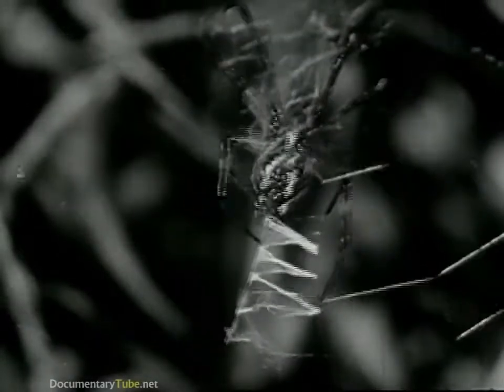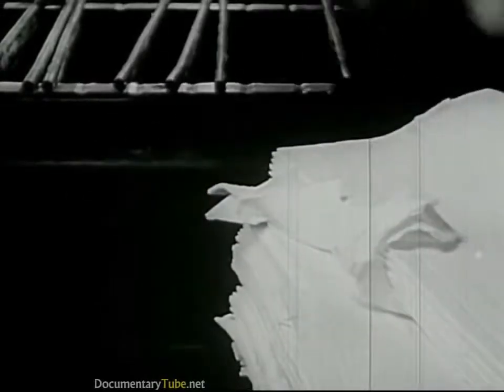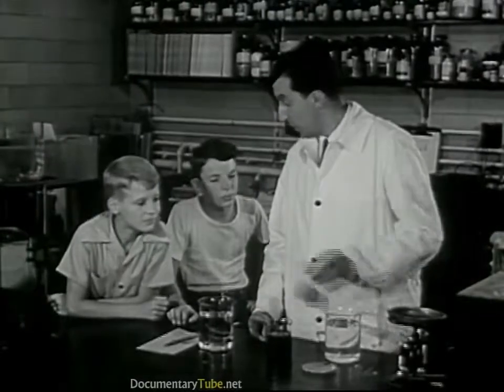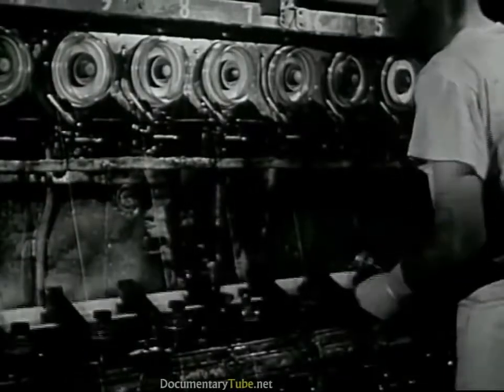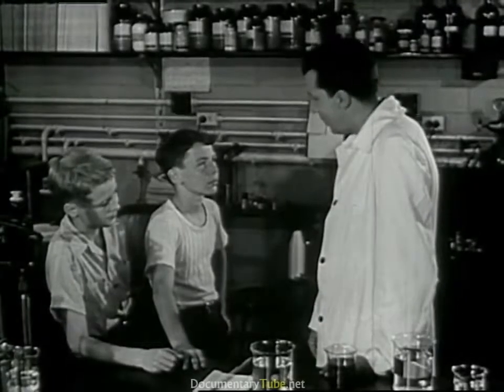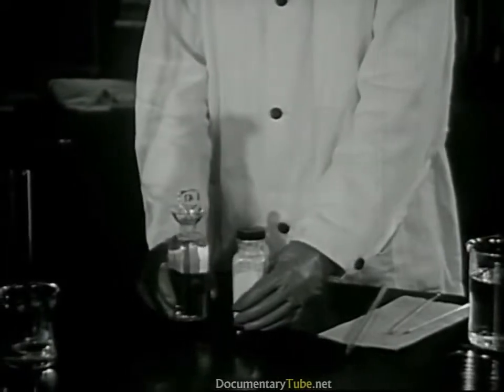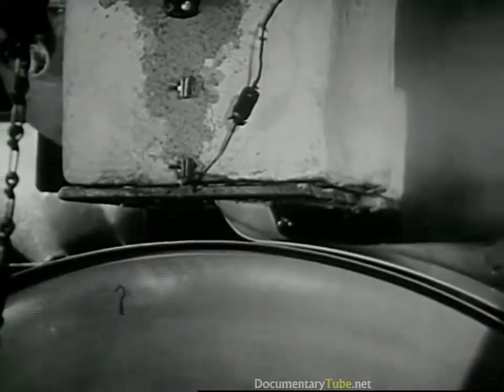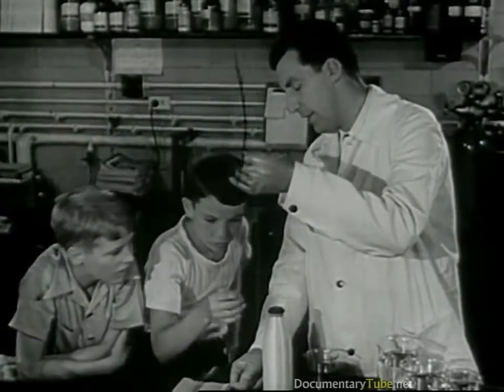The Best Documentary Ever - HOW IT'S MADE: Nylon & Rayon ()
This shows manufacturing workers of polymers for various products.

LYCRA® fiber cobranding video with lululemon. LYCRA® is a trademark of INVISTA.

Viscose rayon, we compare natural and man made fibers with the goal of helping educate consumers on making choice right introduction. Viscose rayon .

لفّ الجسم بالنايلون أحد الطرق الأوروبيّة الفّعالة التي تساعد المرأة على الحصول على جسم رشيق ومشدود، وتخلّص.